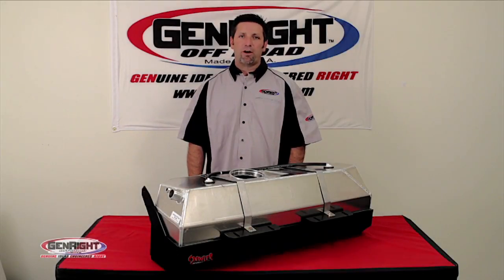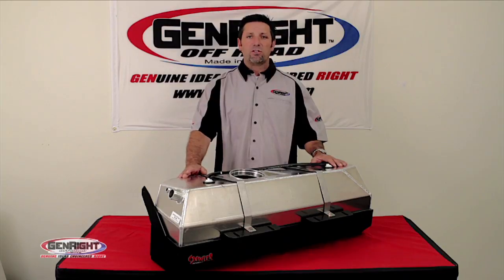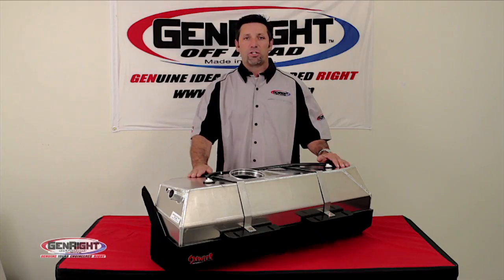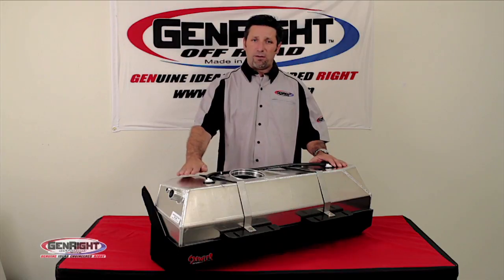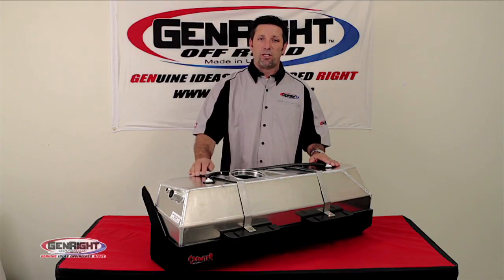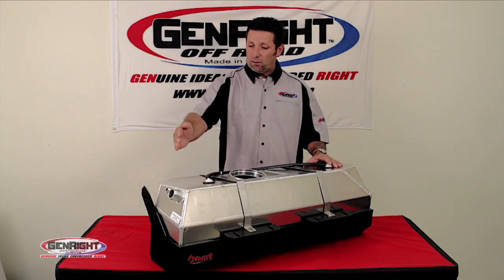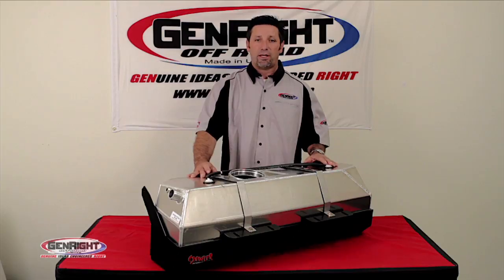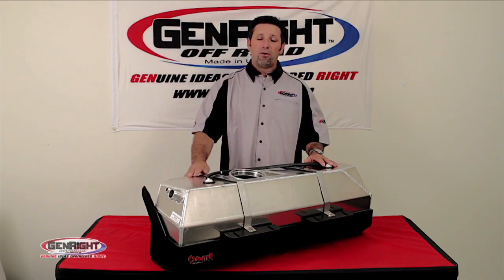GenRight - EXT Crawler Jeep Fuel Tank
GenRight's Extreme Crawler Tank is designed to help Jeepers extend their wheel base without sawing the body in half. Using the stock mounting location, the EXT Crawler tank keeps your low center of gravity and gives you 5" to put on aftermarket axles or improve on your wheel base.

The EXT tanks will give you 15 gallons on a CJ, 17 gallons on a YJ, and 19.5 gallons of fuel on your TJ. Internal baffles keep the fuel from rocking inside your Jeep. Swapping your stock tank for this GenRight EXT tank will give you an extra inch of clearance, helping your departure angles.

The skid plate on the EXT is made from heavy duty 1/8" steel with a foam liner to cushion the tank. The tank is made from 3/16" aluminum alloy and is assembled with steel straps. It uses all of the stock fuel hoses and the stock fuel pump to make installation easy.